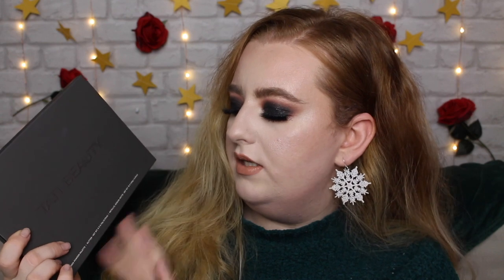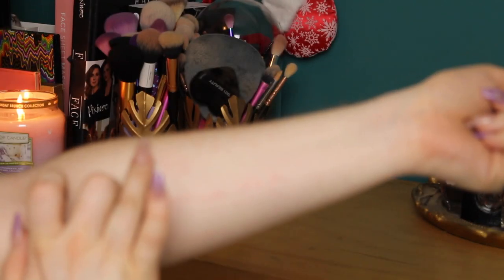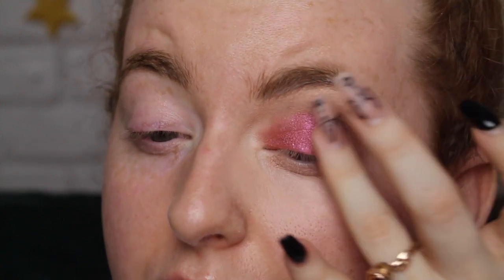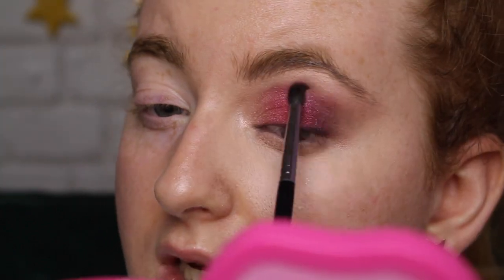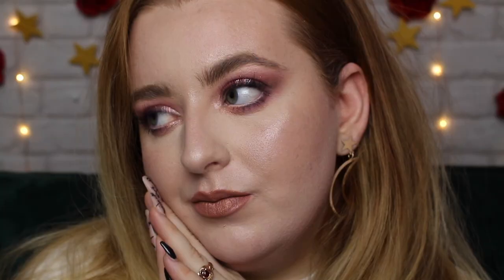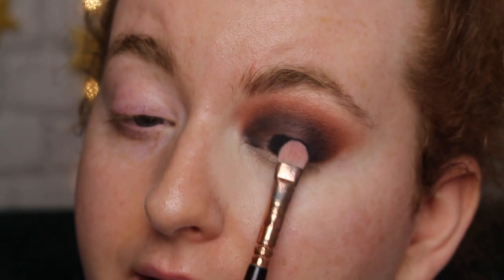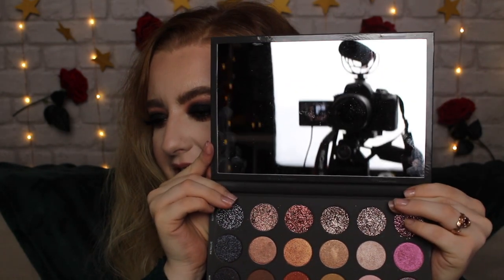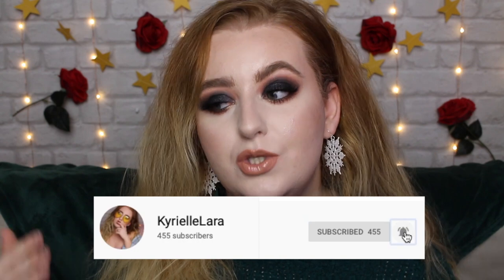TATI BEAUTY TEXTURED NEUTRALS PALETTE VOL 1 REVIEVEW! 2 LOOKS | KYRIELLELARA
Hey guys! This was preformed before i moved from my filming room!
I tried out two looks on camera, but I've done LOADS more with this palette since.
Let me know if you would like any other looks with it!
Love ya!
Kyrielle xo

$35